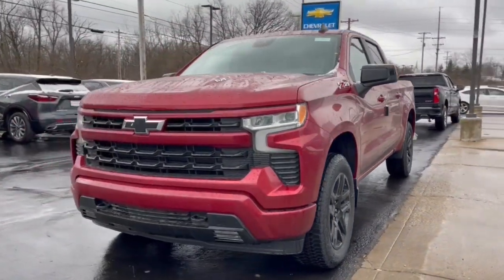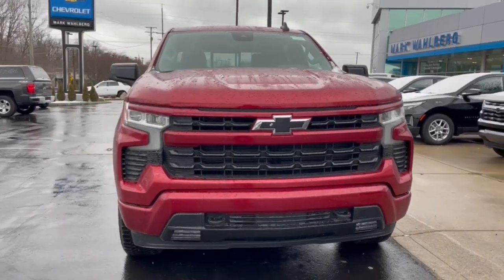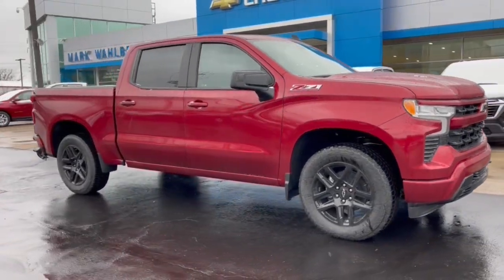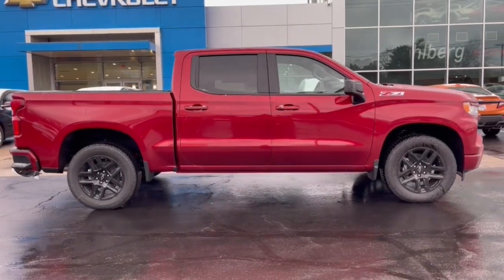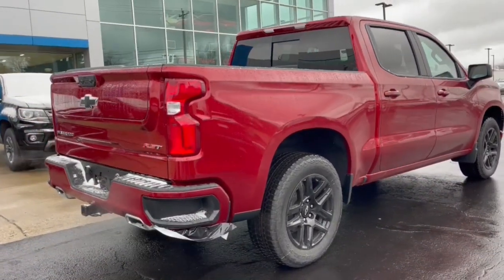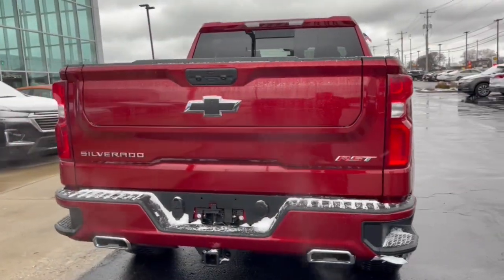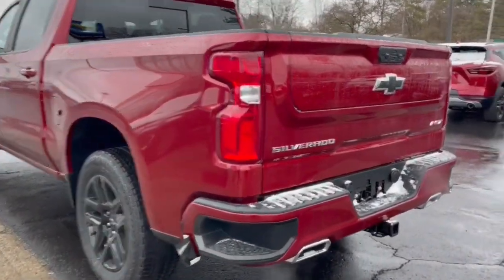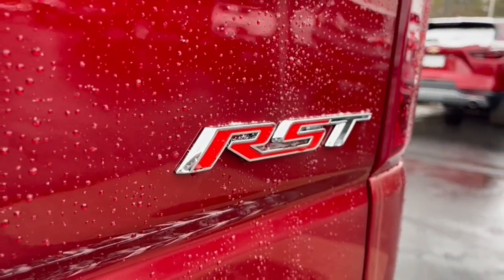2023 Chevrolet Silverado_1500 Worthington, Columbus, Westerville, Powell, Delaware XF3T166723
Radiant Red Tintcoat New 2023 Chevrolet Silverado_1500 RST available in Worthington, Ohio at Mark Wahlberg Chevrolet of Worthington. Servicing the Westerville, Powell, Delaware area.

700 E. Dublin-Granville Road

Radiant Red Tintcoat 2023 Chevrolet Silverado 1500 RST 4WD 10-Speed Automatic EcoTec3 6.2L V8 10-Speed Automatic 4WD Black Leather.
LPO  ALL-WEATHER FLOOR LINERS  1ST AND 2ND ROWS  (includes Z71 logo on front mats),Z71 OFF-ROAD PACKAGE  includes (Z71) Off-Road suspension  (JHD) Hill Descent Control  (NZZ) skid plates and (K47) heavy-duty air filter Includes Z71 hard badge  (N10) dual exhaust  (RCV) 18 bright silver painted wheels  (XCK) 265/65R18 all-terrain  blackwall tires and (NQH) 2-speed transfer case.,Z71 OFF-ROAD AND PROTECTION PACKAGE  includes (Z71) Z71 Off-Road suspension  (JHD) Hill Descent Control  (NZZ) skid plates  (K47) heavy-duty air filter and Z71 hard badge Includes (WPQ) Protection Package and (AAK) All-weather Z71 floor liners  LPO.,USB PORTS  2  CHARGE/DATA PORTS LOCATED INSIDE CENTER CONSOLE,HILL DESCENT CONTROL,AIR FILTER  HEAVY-DUTY,UNIVERSAL HOME REMOTE,SKID PLATES,LPO  BLACK NAMEPLATES  (dealer-installed),JET BLACK  LEATHER-APPOINTED FRONT OUTBOARD SEATING POSITIONS,TRAILER BRAKE CONTROLLER  INTEGRATED,TRANSFER CASE  TWO-SPEED  electronic Autotrac with push button control,ENGINE  6.2L ECOTEC3 V8  (420 hp [313 kW] @ 5600 rpm  460 lb-ft of torque [624 Nm] @ 4100 rpm); featuring Dynamic Fuel Management that enables the engine to operate in 17 different patterns between 2 and 8 cylinders  depending on demand  to optimize power delivery and efficiency Includes (N10) dual exhaust and (NQH) 2-speed transfer case.),BOSE SOUND SYSTEM  PREMIUM 7-SPEAKER SYSTEM  with Richbass woofer,TRANSMISSION  10-SPEED AUTOMATIC  with Electronic Transmission Range Selector  (ETRS)  electronically controlled with overdrive  tow/haul mode and steering column paddle shifters. Includes Cruise Grade Braking and Powertrain Grade Braking,NOT EQUIPPED WITH STEERING COLUMN LOCK  SEE DEALER FOR DETAILS,REAR AXLE  3.23 RATIO,WHEELHOUSE LINERS  REAR,EXHAUST  DUAL WITH POLISHED OUTLETS  (STH) Rally Edition and (WGQ) Redline Edition includes Black exhaust tips.),WINDOW  POWER  REAR SLIDING  with rear defogger,SEAT  UP-LEVEL REAR WITH STORAGE PACKAGE  60/40 folding bench for Crew Cab models  includes full-length bench seat  seatback storage on left and right side  center fold out armrest with 2 cupholders  full cab width under-seat storage  (includes child seat top tether anchor),SEATS  FRONT BUCKET  with center console (Includes (EPH) Electronic Transmission Range Selector (console mounted).,ADAPTIVE CRUISE CONTROL,CONVENIENCE PACKAGE II  includes (UG1) Universal Home Remote  (A48) rear sliding power window  (PZ8) Hitch Guidance with Hitch View  (JL1) Trailer brake controller and (UET) Trailering App Includes (UQA) Bose Premium Sound System.),HITCH GUIDANCE WITH HITCH VIEW,SHIFTER  ELECTRONIC TRANSMISSION RANGE SELECTOR  includes steering column paddle shifters,TIRES  275/60R20SL ALL-TERRAIN  BLACKWALL  (Includes (QAQ) spare tire.),LPO  DARK ESSENTIALS PACKAGE  includes (RIK) Black Silverado nameplates  along with where applicable  Black Custom/LT/RST/LTZ/Z71/High Country/6.2L/Duramax badges  LPO and (SB7) Black tailgate CHEVROLET lettering  LPO  (dealer-installed),TAILGATE  MULTI-FLEX  with six functional load/access features  NOTE: Auto release can be disabled if ball hitch is installed. See Owners manual for details,TIRE  SPARE 255/80R17SL ALL-SEASON  BLACKWALL,LEATHER PACKAGE  Includes (SNR) Up-level Rear Seat with Storage Package.,GVWR  7100 LBS. (3221 KG)  (STD),CHEVYTEC SPRAY-ON BEDLINER  BLACK  (does not include spray-on liner on tailgate due to Black composite inner panel),RST PREFERRED EQUIPMENT GROUP  includes standard equipment,WHEELS  20 X 9 (50.8 CM X 22.9 CM) HIGH GLOSS BLACK PAINTED ALUMINUM,CENTER CONSOLE  FLOOR-MOUNTED  with cup holders  Wireless Charging  power cord management  hanging file folder capability; includes removable storage tray Includes (EPH) Electronic Transmission Range Selector (console mounted).),RADIANT RED TINTCOAT,SUNROOF  POWER  on Crew Cab models,AUDIO SYSTEM  CHEVROLET INFOTAINMENT 3 PREMIUM SYSTEM  with Google built-in  13.4 diagonal HD color touchscreen  includes multi-touch display  AM/FM stereo  Bluetooth streaming audio for music and most phones; featuring wireless Android Auto and Apple CarPlay capability for compatible phones  advanced voice recognition  in-vehicle apps  personalized profiles for infotainment and vehicle settings (STD),PROTECTION PACKAGE  includes (B1J) wheel house liners and (CGN) Chevytec spray-on bedliner,WIRELESS CHARGING  Beginning October